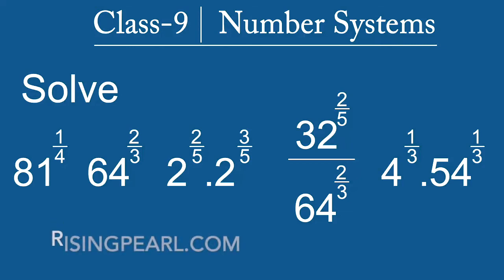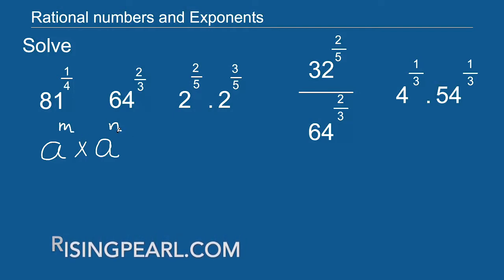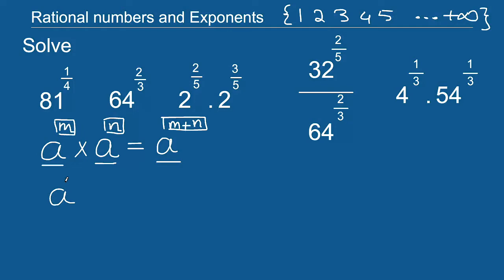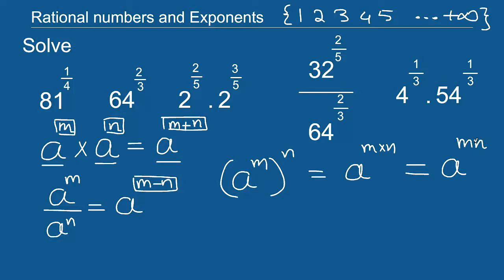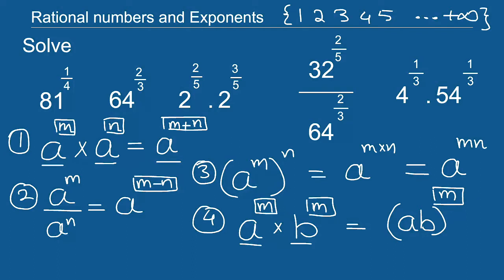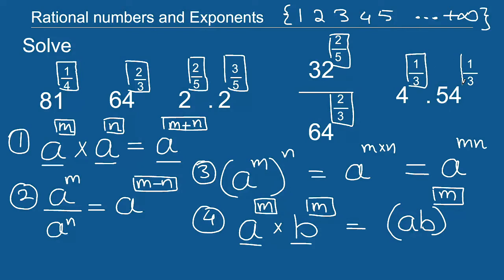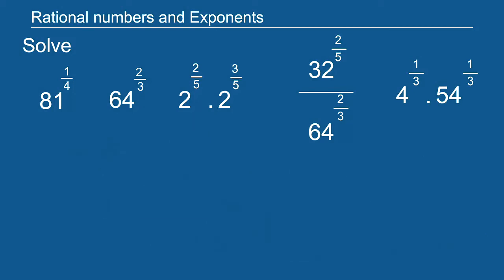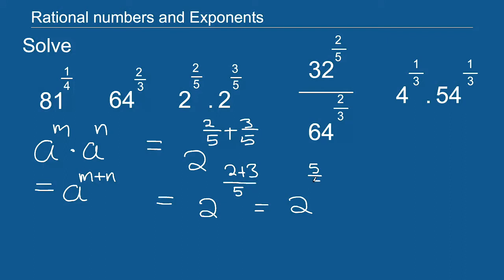Solving expressions that has rational numbers as exponents (CBSE Class-9 Daily Math)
We learn how to apply laws of exponents we have learned in previous classes to expressions that have positive real number as base and exponents that are in the form of rational numbers.